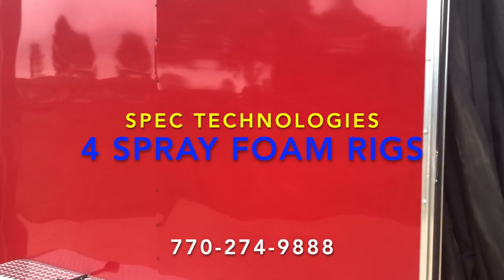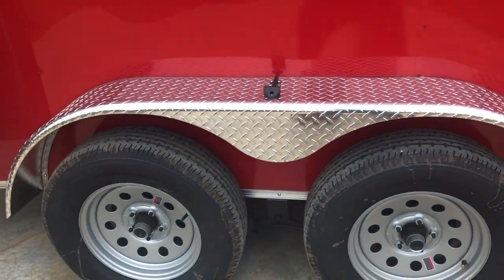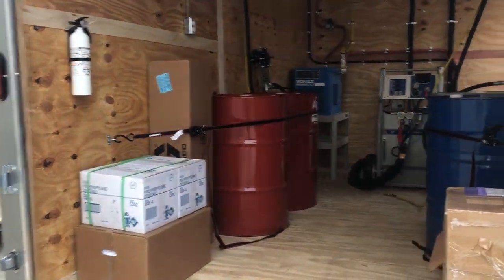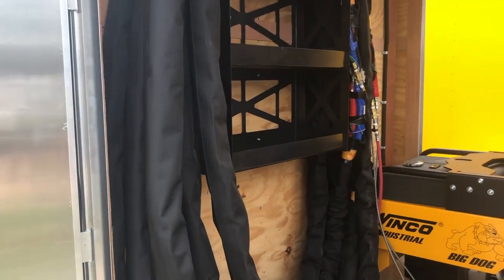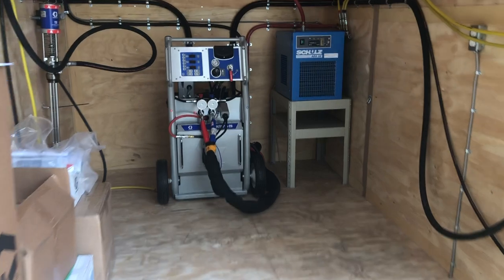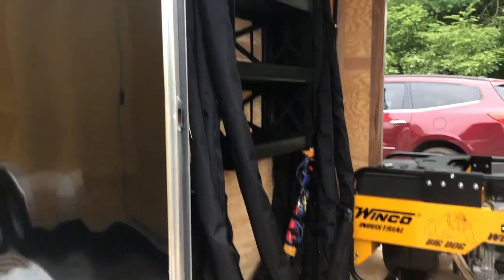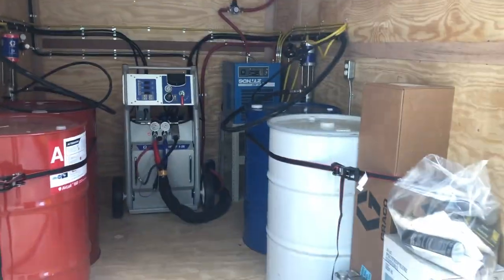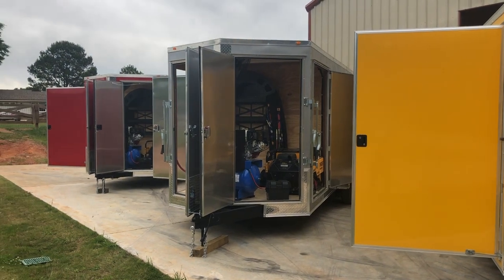4 GRACO SPRAY FOAM TRAILERS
This is what we do. lots of spray foam trailers.